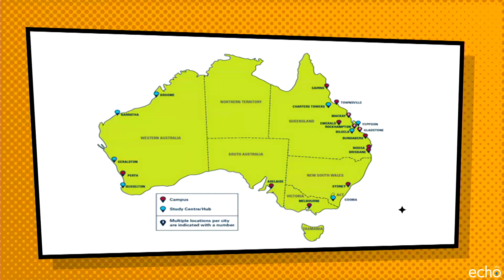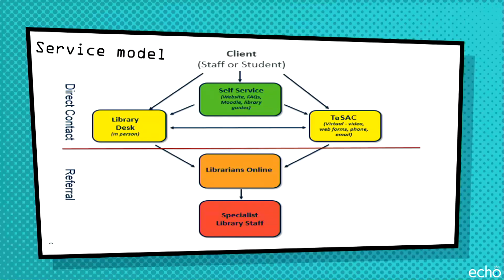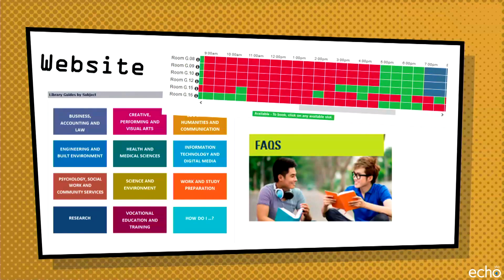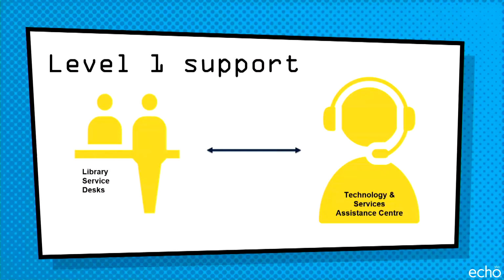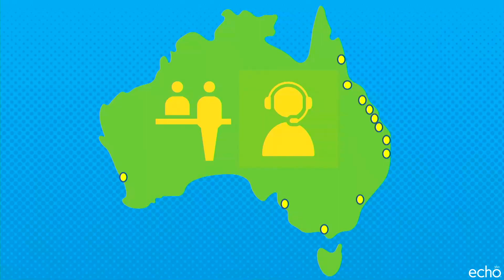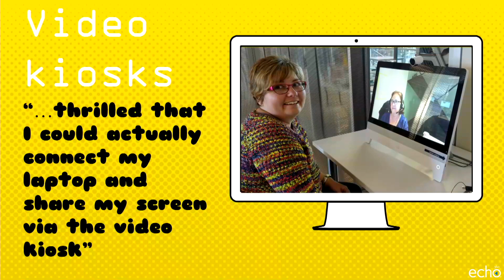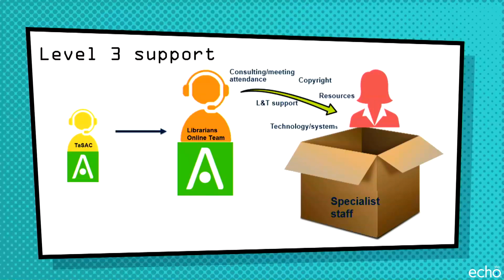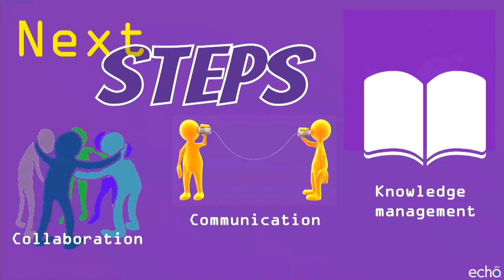Mon 1320 Amy Croft THETA 2017 Audio slides